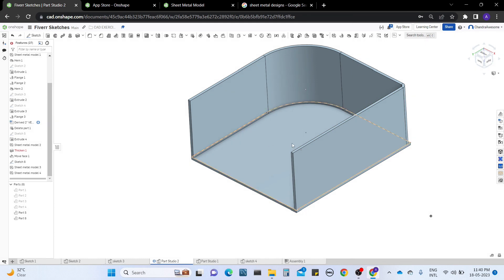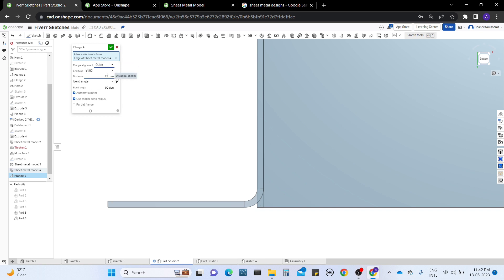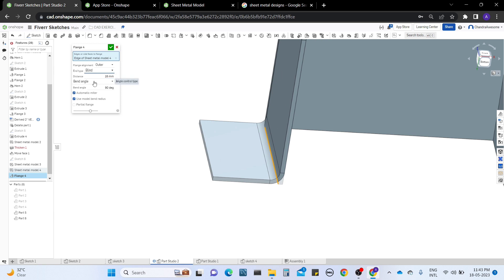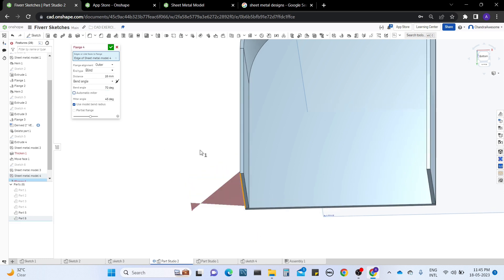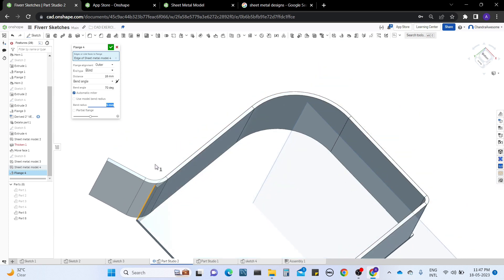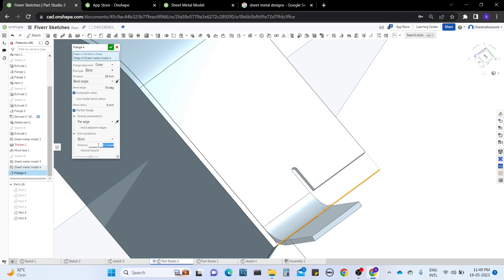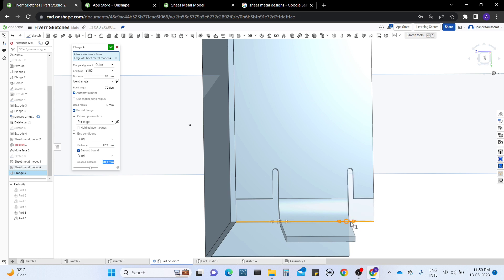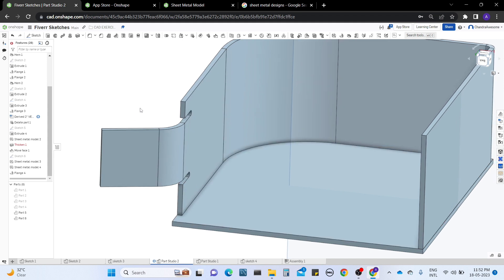Onshape Tutorial on Flanges Tool | How to use the flange tool in Onshape CAD Software.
In this video you will learn about Flanges in a Sheet Metal in Onshape CAD Software. How to use and the other settings in the Flanges tool. Watch the complete video to understand it clearly.

PayTm : ajaypatym@paytm